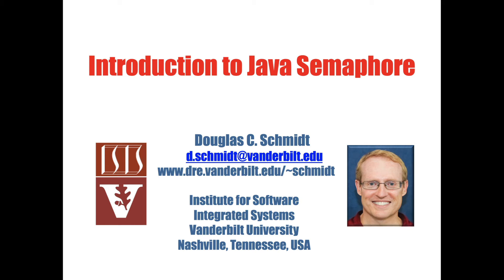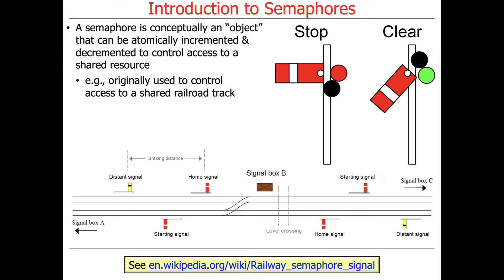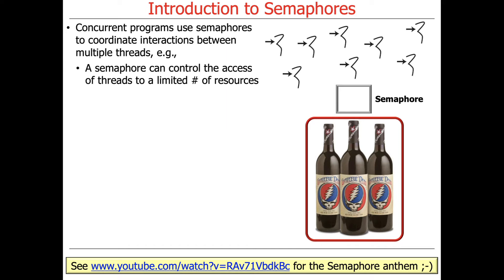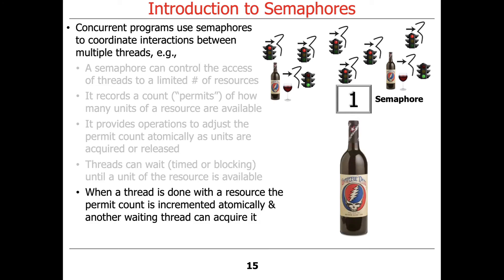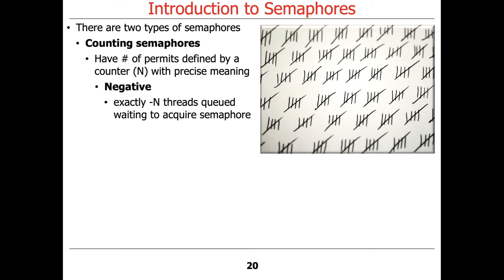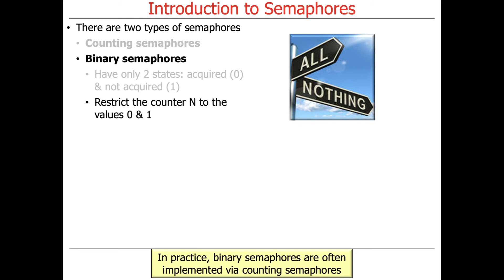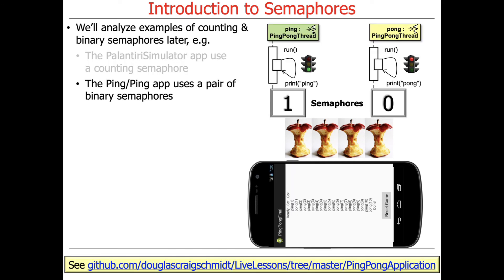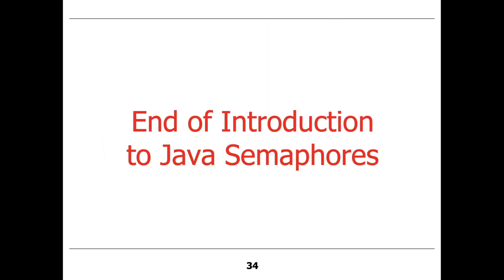Introduction to Java Semaphore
This video explores key concepts of semaphores (which is an “object” that can be atomically incremented & decremented to control access to a shared resource).  It also outlines the two primary types of semaphores (i.e., binary semaphores and counting semaphores) and describes a human-known use of semaphores.